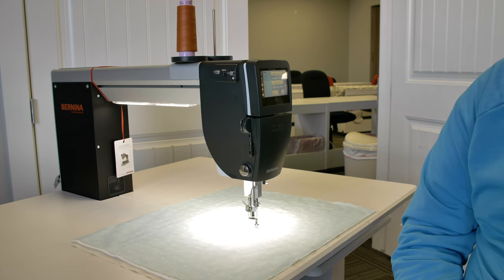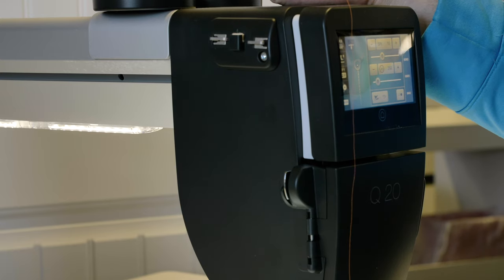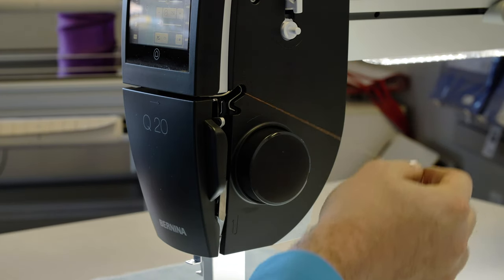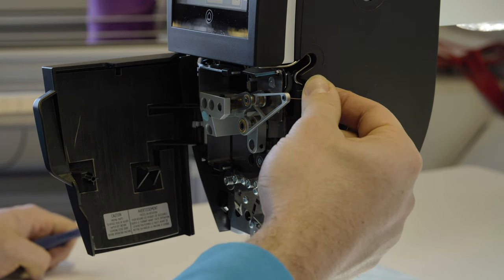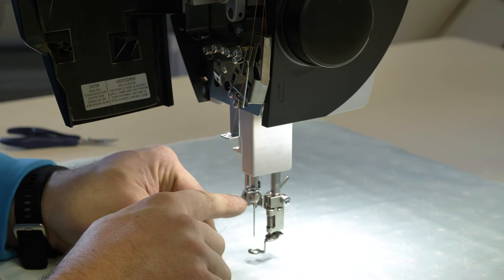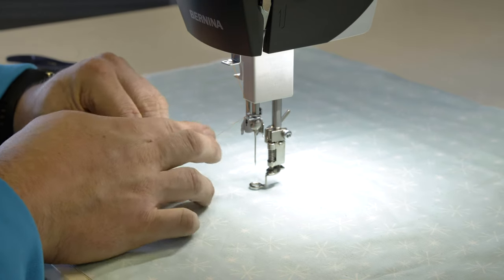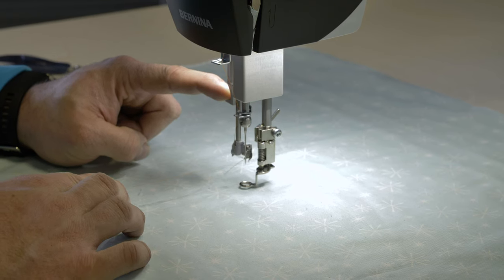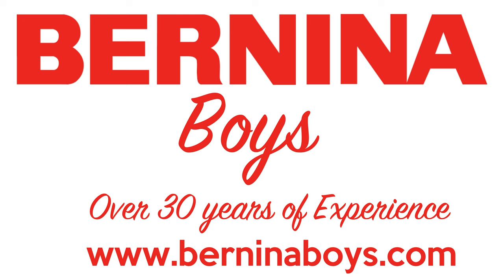Bernina Q24 and Q20 | Top Threading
This applies to both long arm quilting machines.